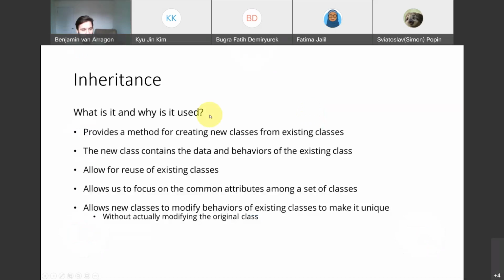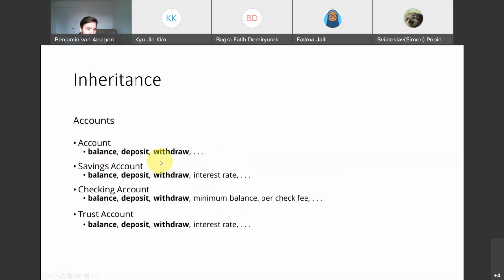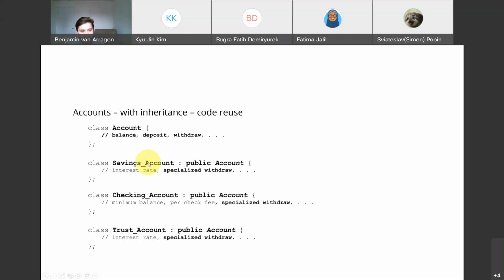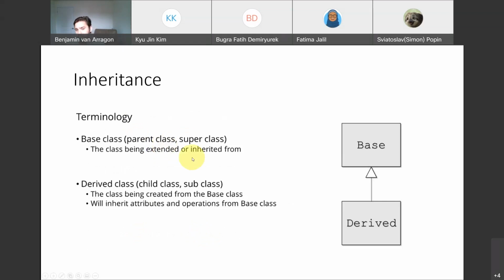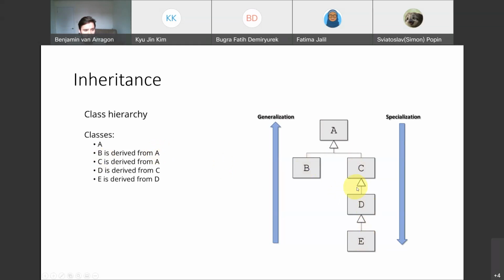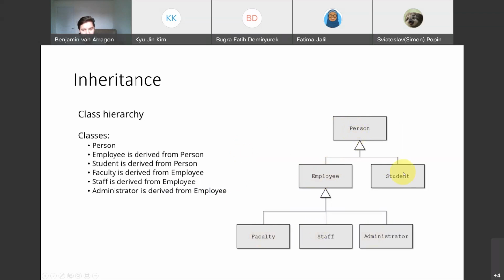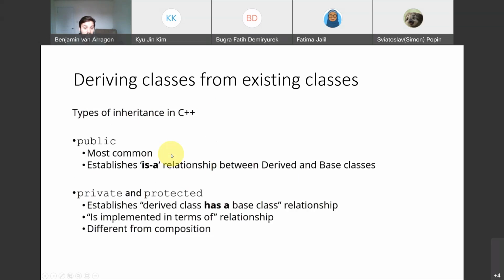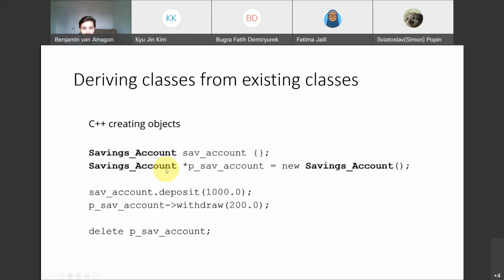Week 13 Part 4 Inheritance Introduction to C++ COMP2006